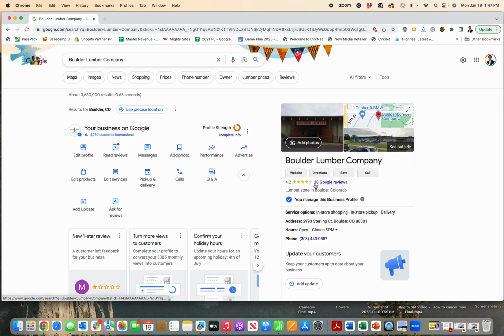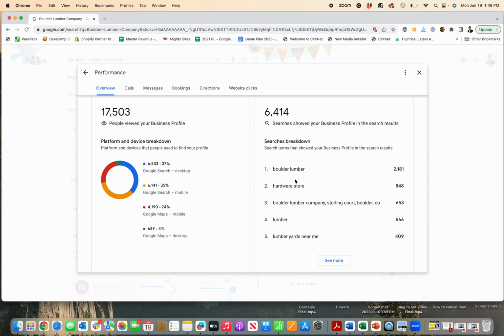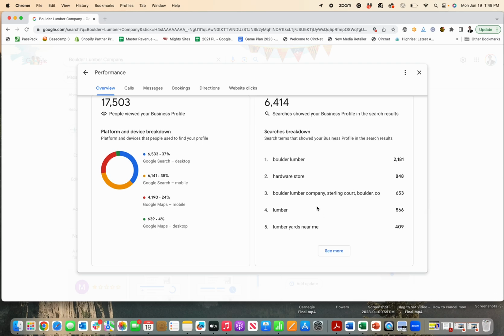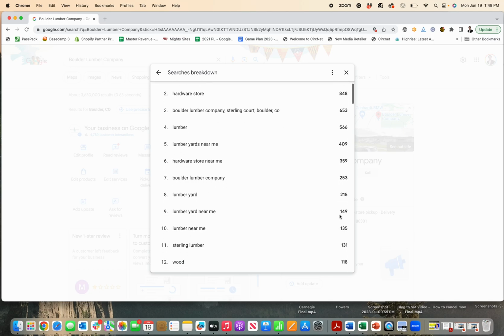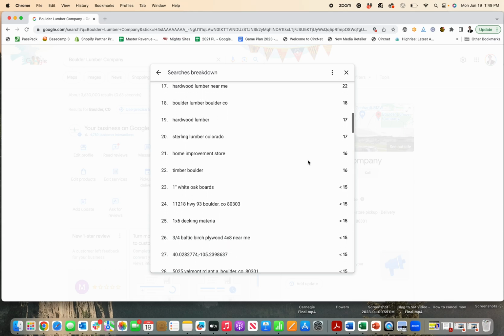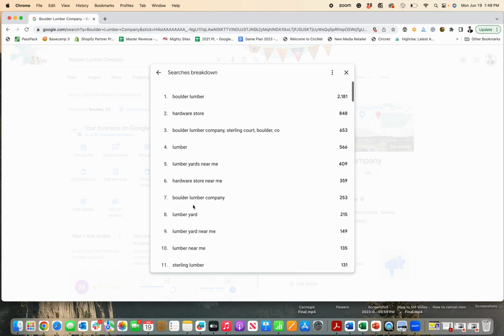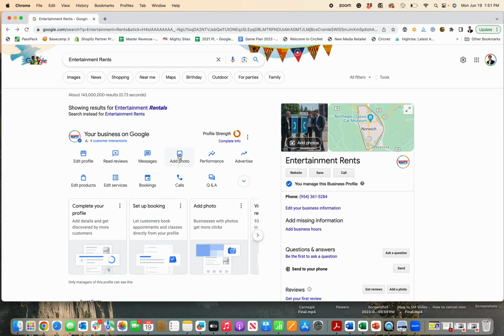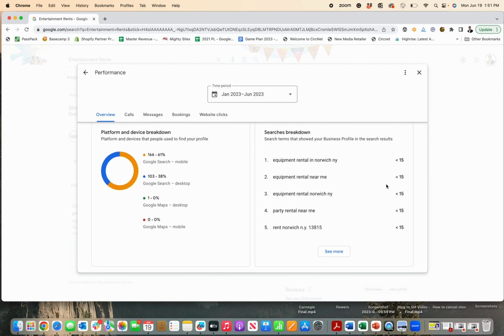How to Find the Keywords Your Business Profile Shows Up For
This video shows you how to find the keywords your business profile shows up for.

Unlock the secrets of Google Business Profile's visibility with this insightful tutorial. I'll guide you step-by-step on how to discover the list of keywords that your Google Business Profile ranks for. This video serves as a comprehensive roadmap to navigate Google's tools, uncovering valuable data that can shape your SEO strategy. We'll explore the insights provided by Google, delving into how your business is discovered and what keywords drive customers to your profile. Armed with this knowledge, you'll be ready to boost your online visibility, reach more customers, and outsmart the competition. Ideal for small business owners, marketers, and SEO enthusiasts, this video is your key to understanding and improving your online presence. Don't miss the chance to make your business shine in the vast digital landscape!